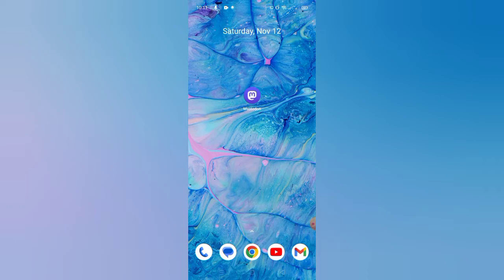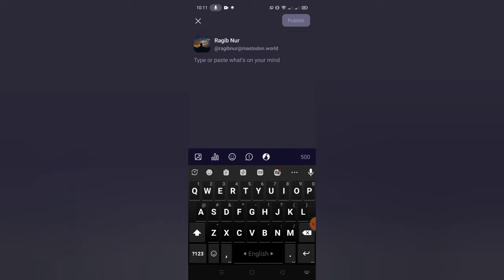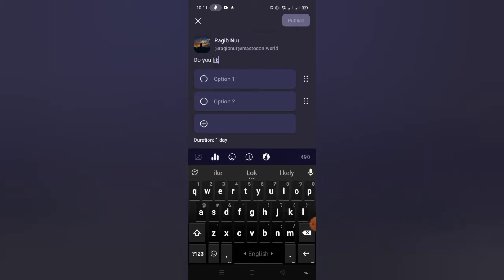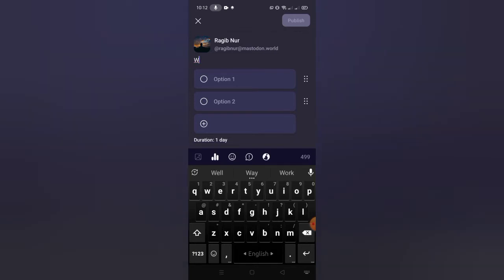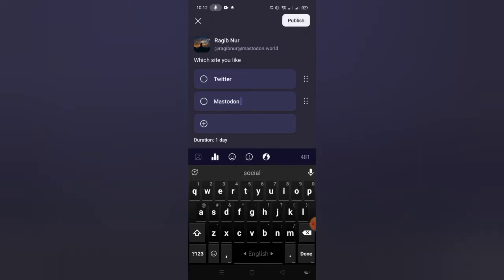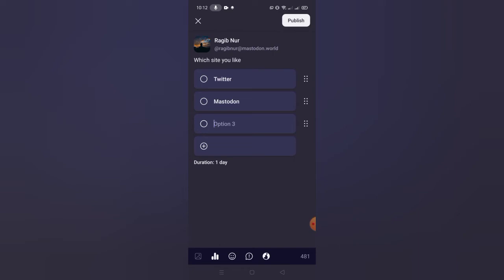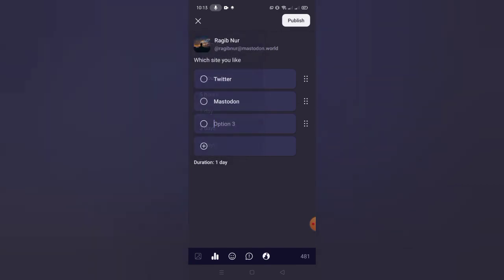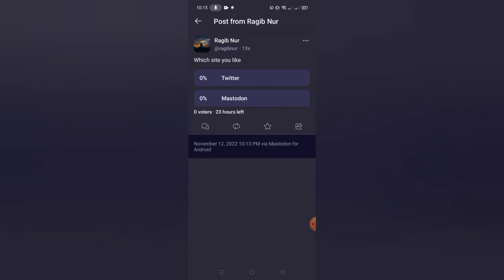How to create Poll ( Question and Answer) on Mastodon Social Media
Mastodon is free and open-source software for running self-hosted social networking services. It has microblogging features similar to the Twitter service, which are offered by a large number of independently run nodes, known as instances, each with its own code of conduct, terms of service, privacy options, and moderation policies - Wikipedia